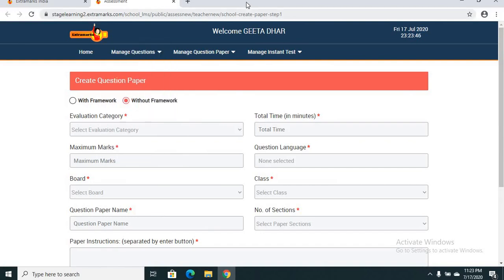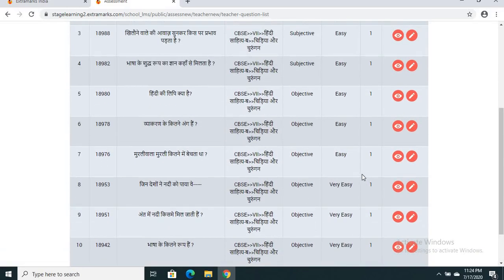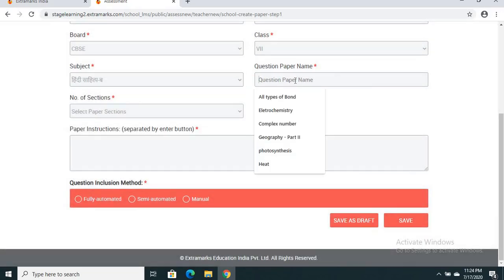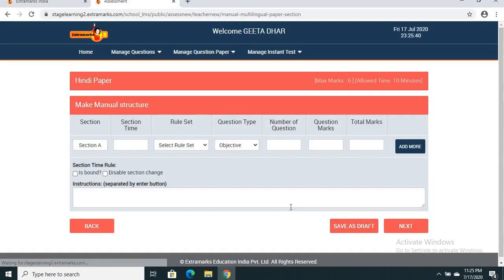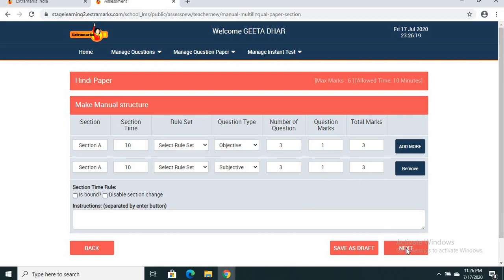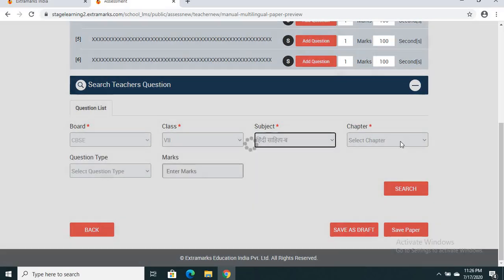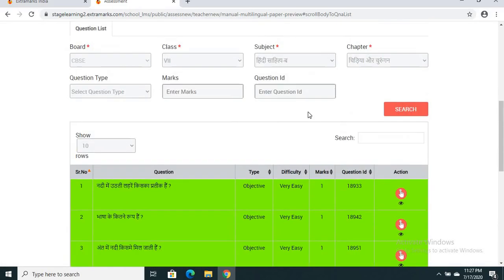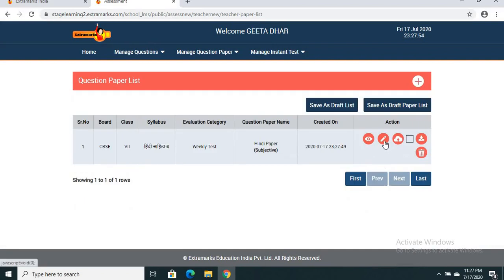How to create Question Paper Manually (1st Video)